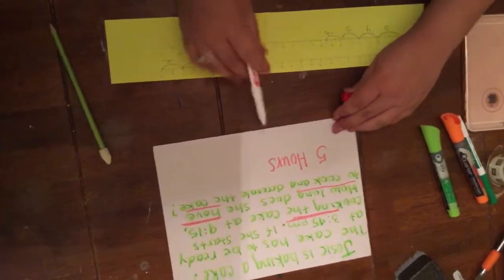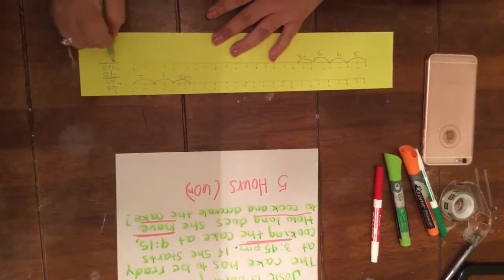Math 4 d&e